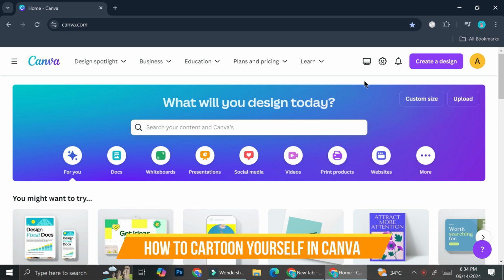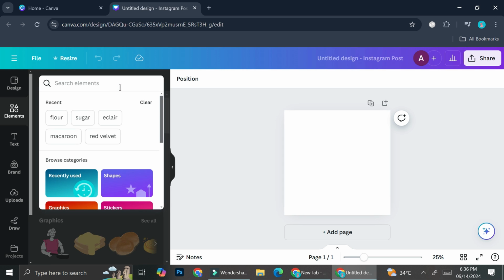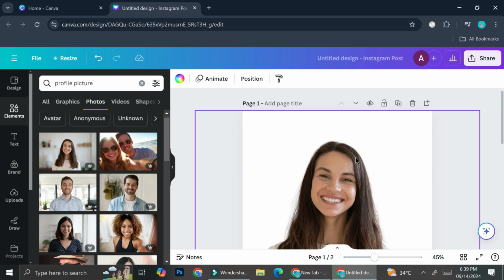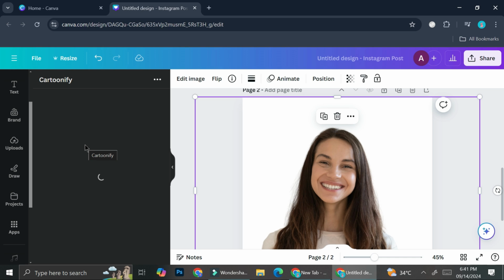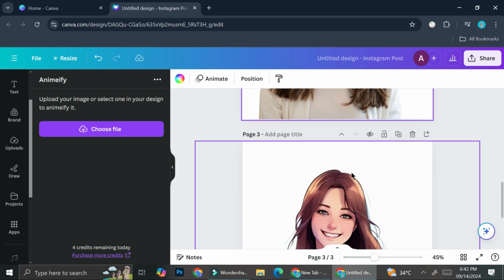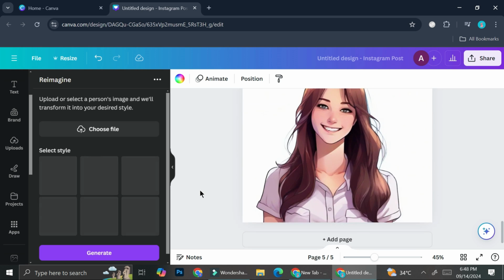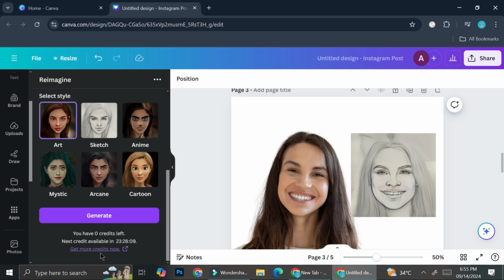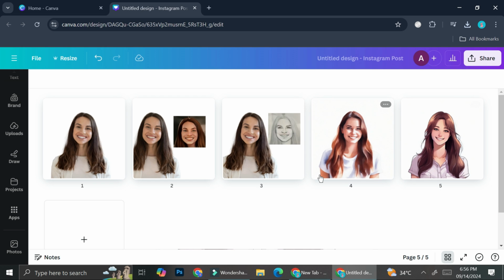How to Cartoon Yourself in Canva | Full Tutorial 2024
If you are looking for a video about How to Cartoon Yourself in Canva, here it is!